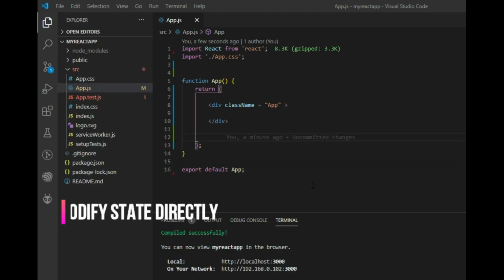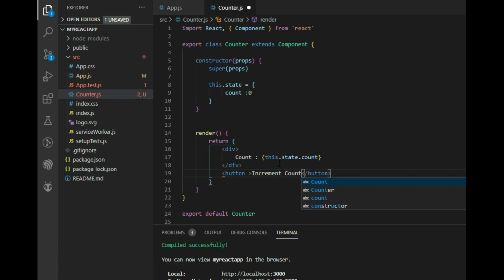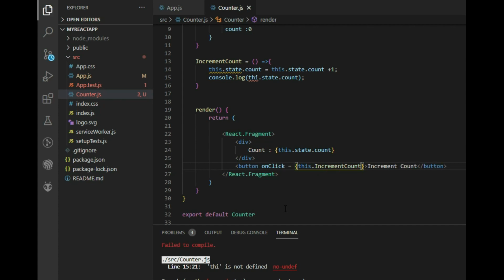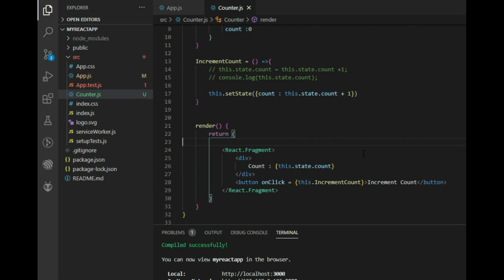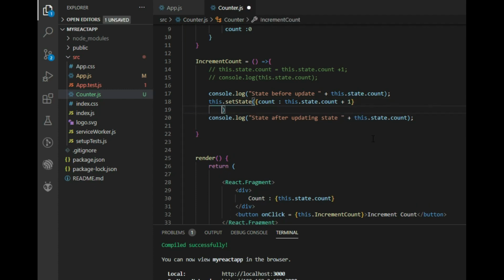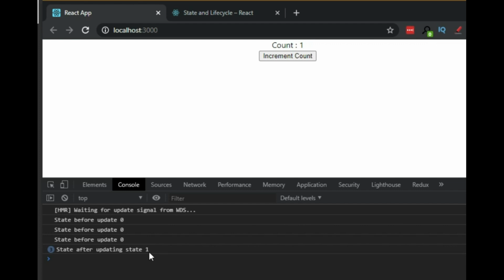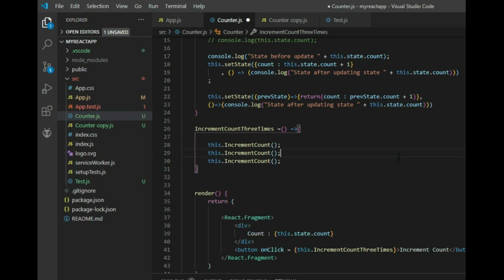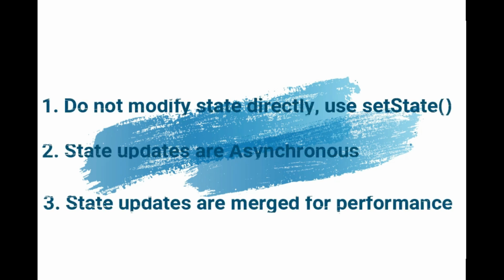React For Beginners : 3 Important Things about React setState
In this video, we are going to learn about three things, every react developer should know about SetState()

1. Do Not Modify State Directly, use setState()
2. State Updates Is Asynchronous, so if you want to use updated value of state after updating state use callback function of setState()
3. State Updates are Merged means  react batch multiple setState() calls into a single update for performance.